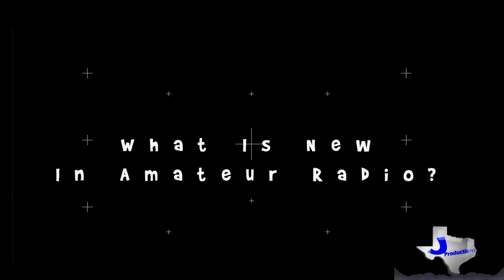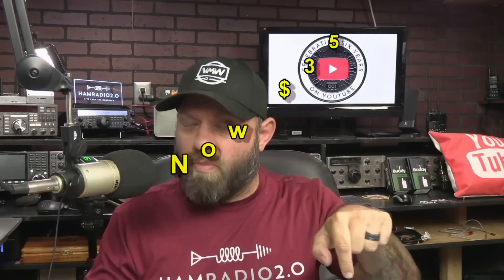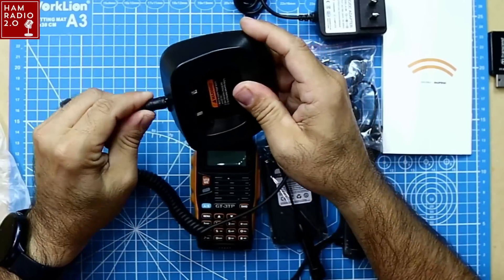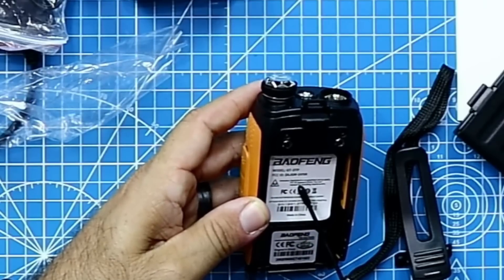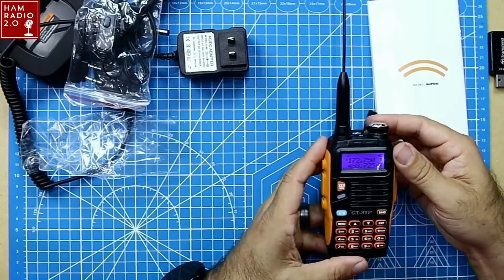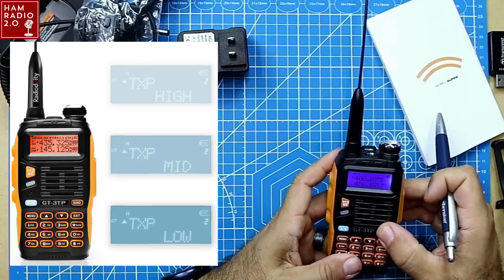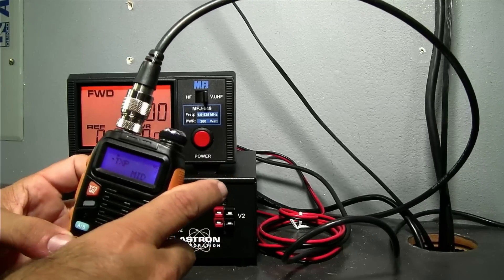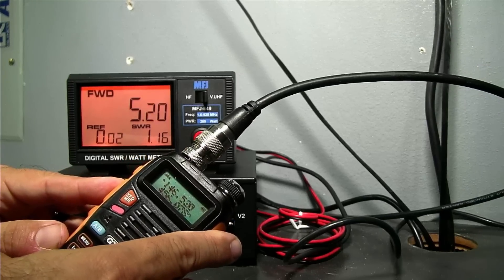Baofeng GT-3TP Dual Band Handheld Ham Radio Review and Power Test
The Baofeng GT-3TP is a newer design of dual band handheld ham radio transceiver and today I am going to show you all of the accessories that it comes with and do some power tests on the unit.